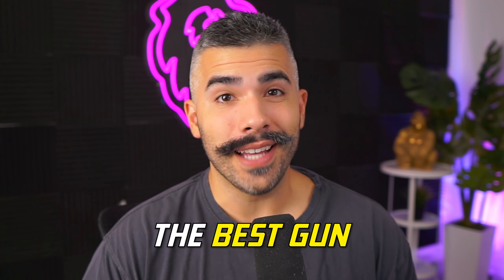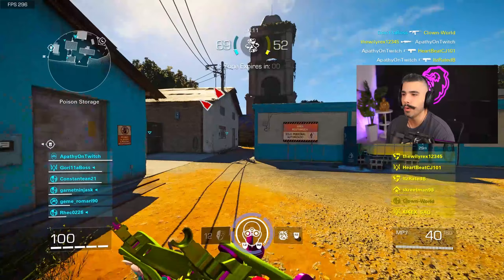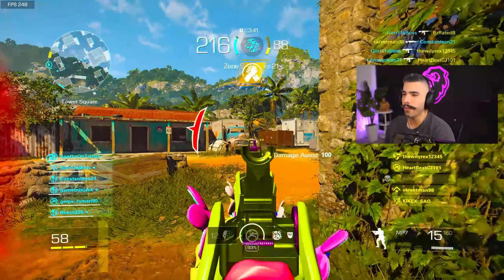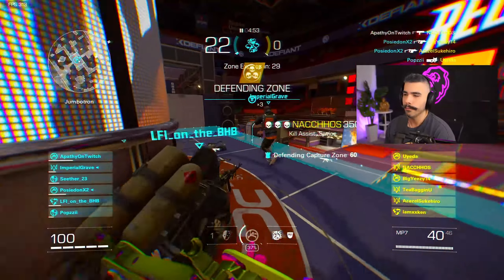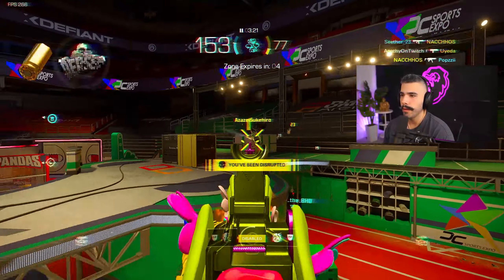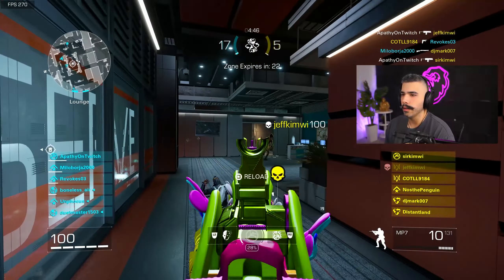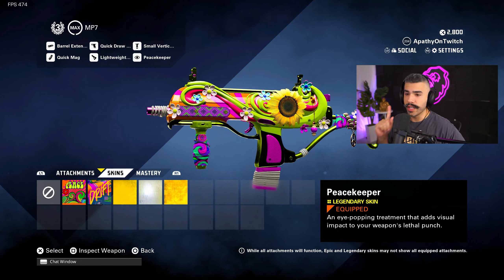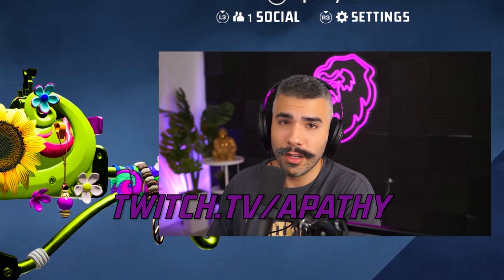This MP7 Build is the BEST SMG in XDefiant..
I found the FASTEST gun in XDefiant.. This Vector build will have you absolutely ZOOMIN' round the map!

Use code APATHY in the Ubisoft store!